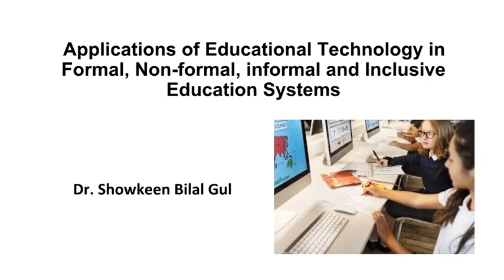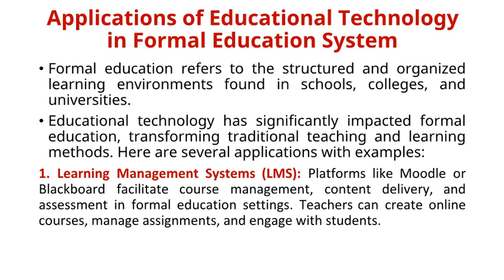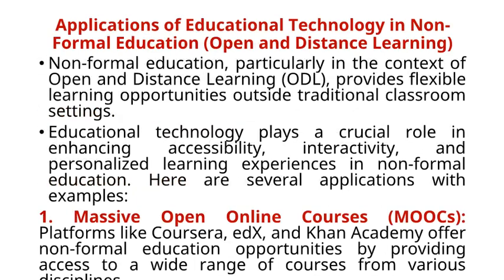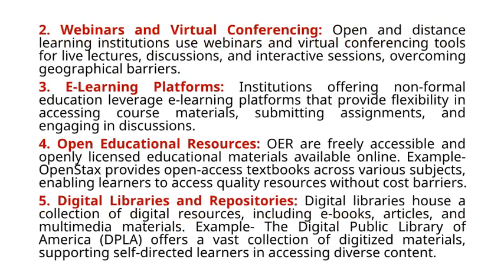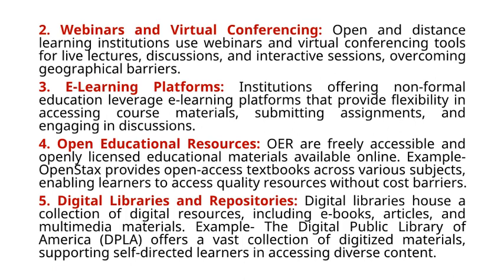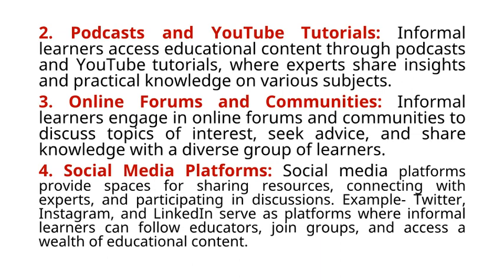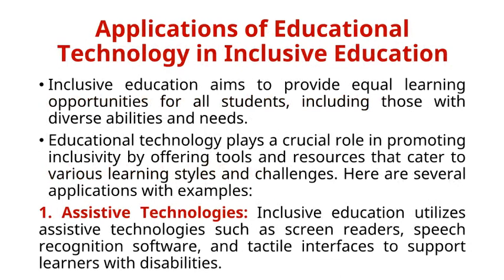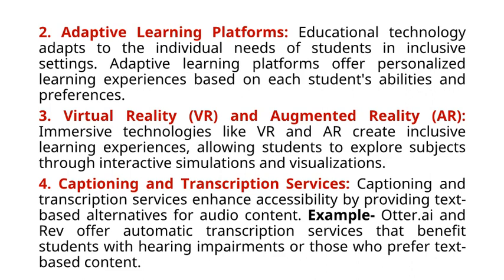Applications of Educational Technology in Formal, Non-formal, informal and Inclusive Education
net jrf
net education
ugcnet education
net education
M.Ed.
B.Ed.